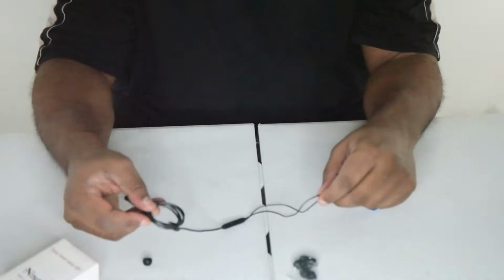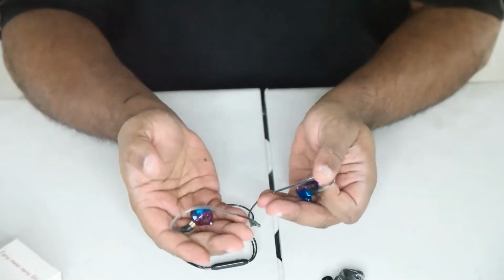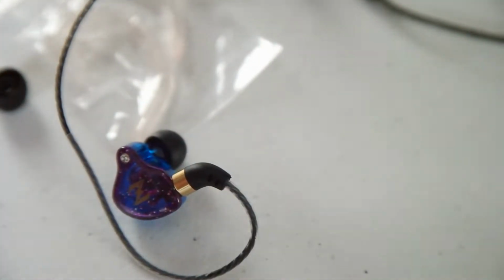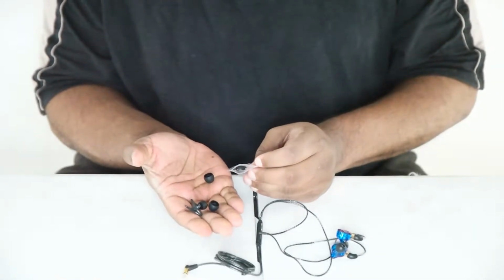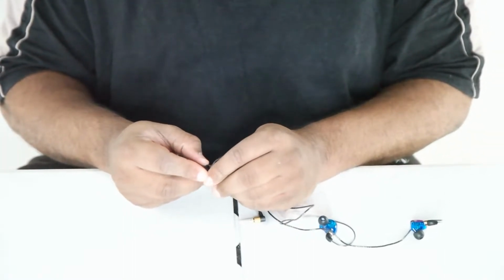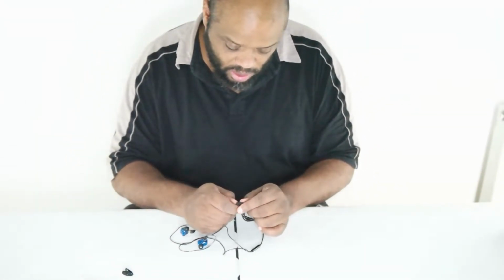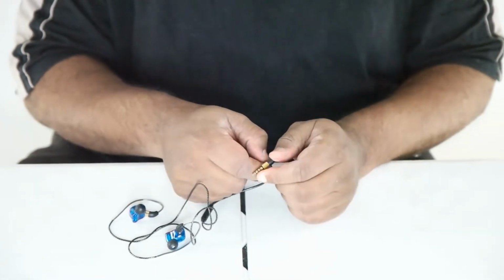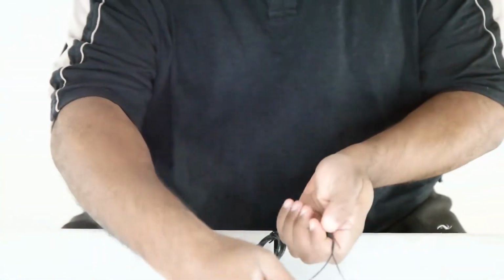ZEN, from Noon... (or QKZ?) { Unboxing & first impressions }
And here is our first review and unboxing of the Noon ZEN, or Zen by QKZ...?

We couldn't find reviews on those so, here we are with ours!

Do you have any feedback on the Noon Zen?